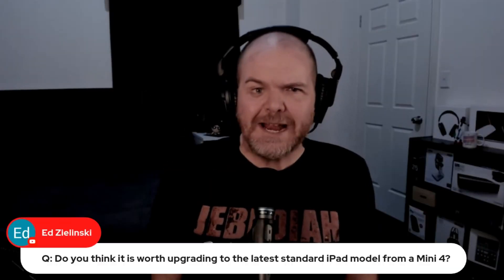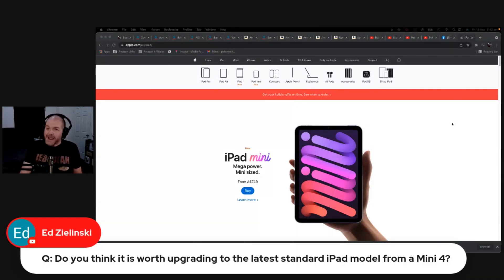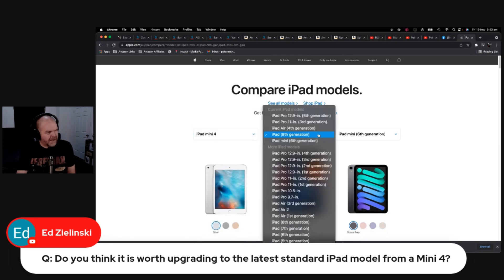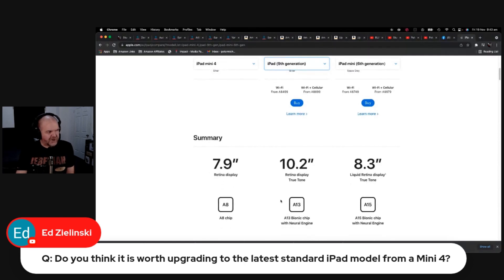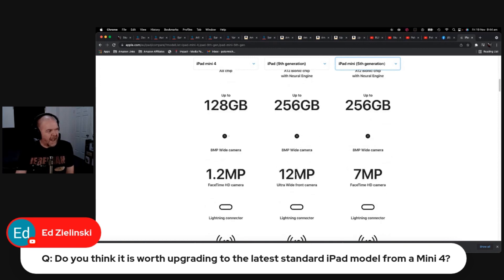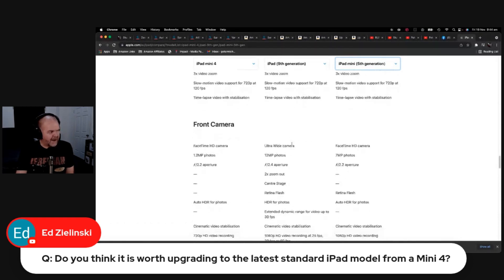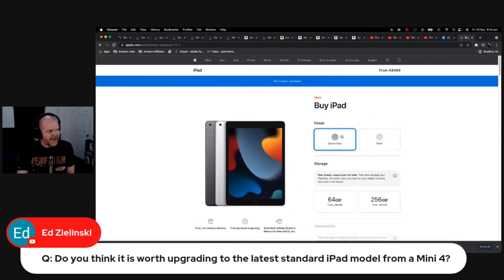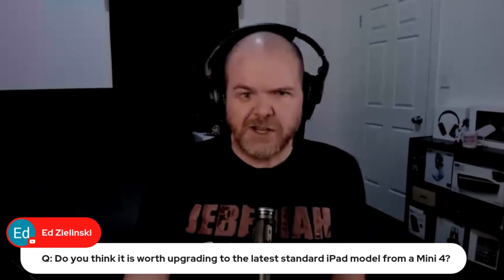How to COMPARE iPad models (Pro, mini, Air, iPad)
How to use the Apple "compare" feature to compare the difference between different iPad models.

⏰ Time Stamps:
00:00 iPad vs iPad mini
00:50 Comparing iPad models
01:22 Performance comparison
02:29 Conclusion